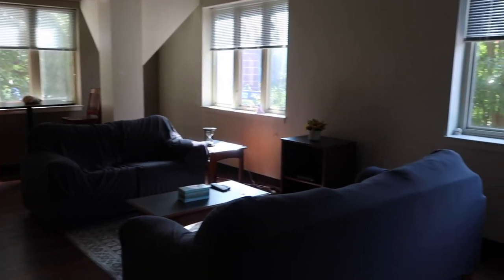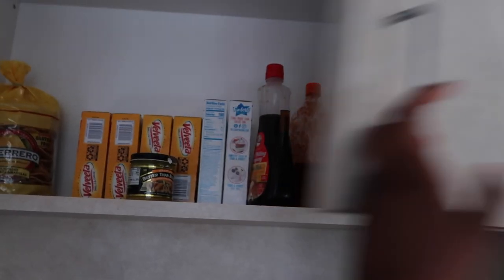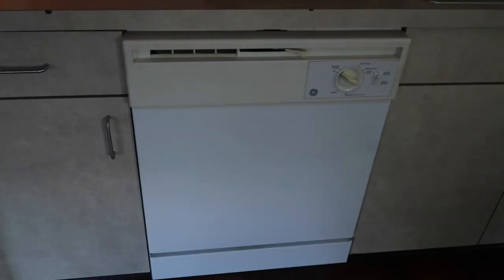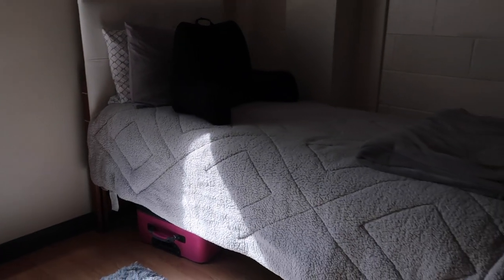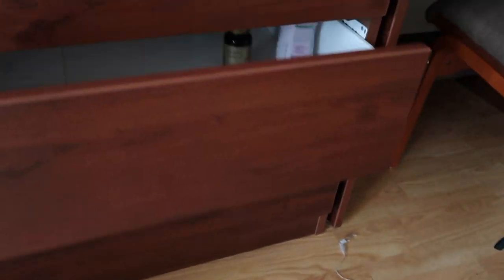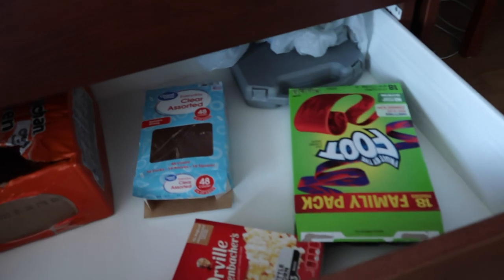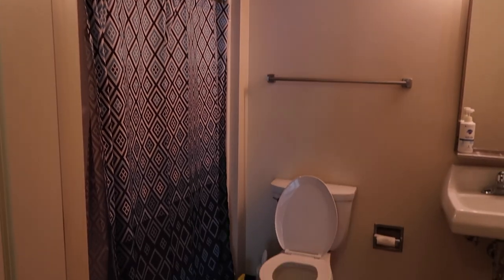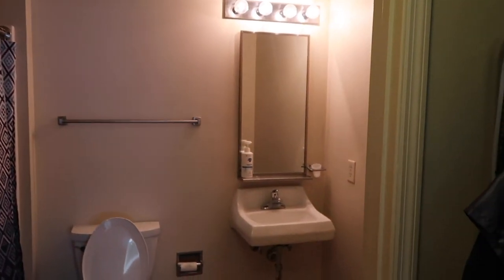College Dorm Room Tour | Broadway Crossing | Columbus State University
Hi guys!
This is my dorm room tour in broadway crossing at Columbus State University.
If you have any questions leave them down below in the comments.

About me:
Where am I from? Atlanta, Georgia
How old am I? 19
When is my birthday: October 11

What I use: Canon G7x